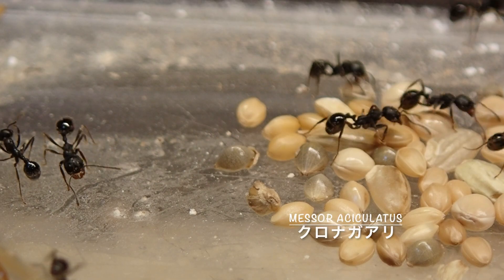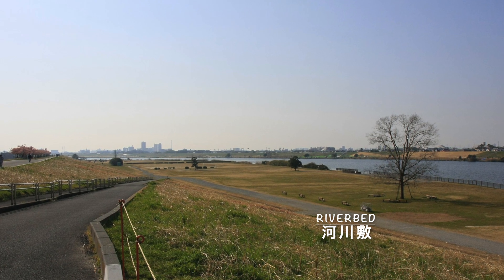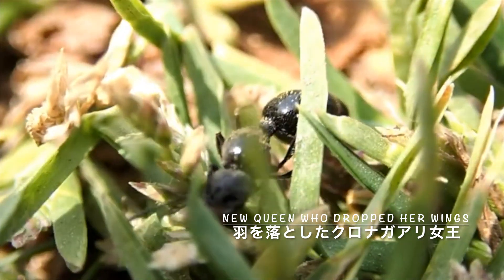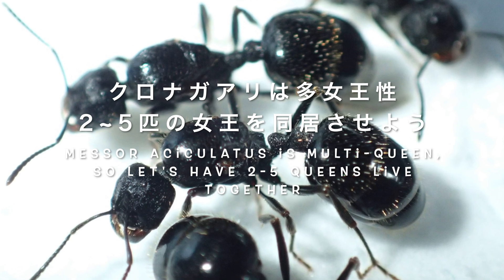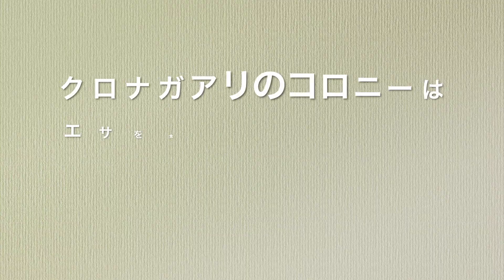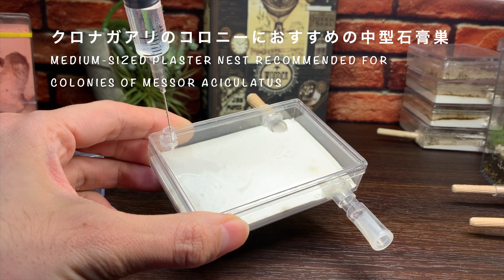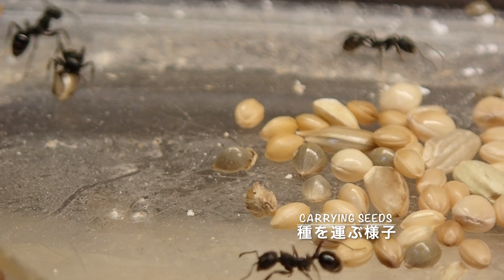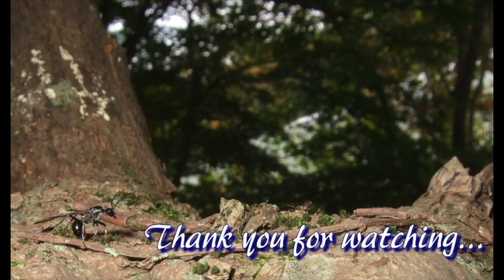【アリ飼育】◆クロナガアリ飼育ガイド◆〜飼う前に知っておきたい女王採集から飼育まで〜【女王蟻飼い方】【蟻飼育キット】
アリシーズンの到来を告げる人気種クロナガアリの女王採集から飼育までの流れをまとめました。
採集や飼育のポイントを知って飼育の準備を整えよう！